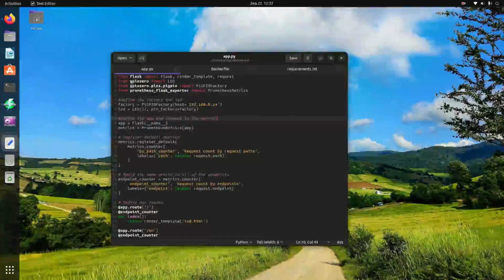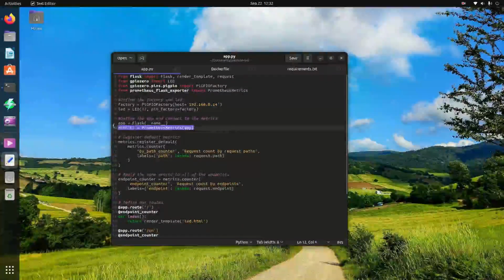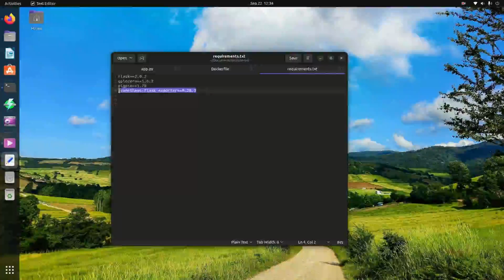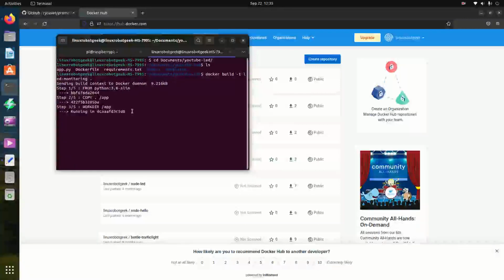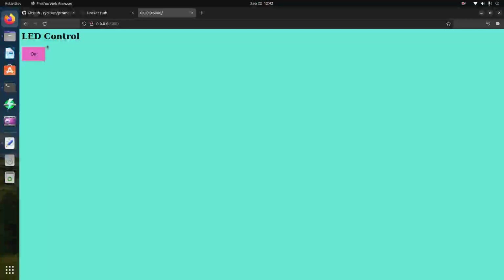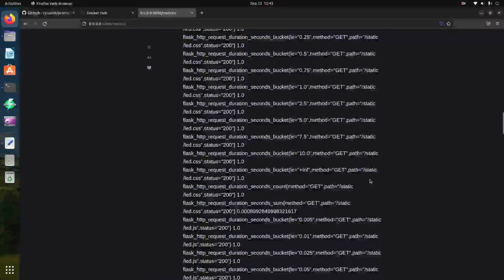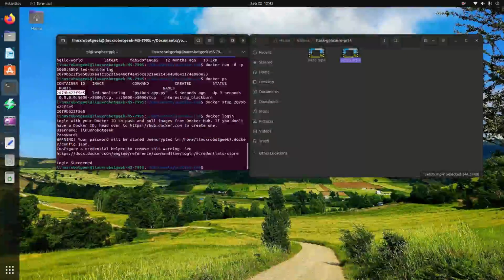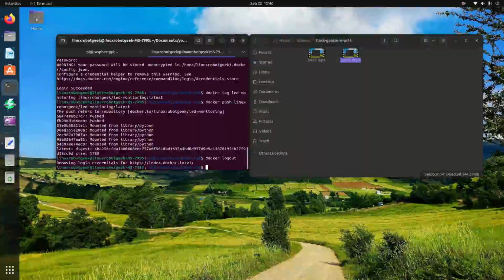LED Control With Flask: Monitoring with Prometheus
Time stamps

00:00 - 00:40 Introduction
00:41 - 03:10 Code Update Setup and Prometheus
03:11 - 03:50 Dockerhub Intro and Setup
03:51 - 07:31 Rebuilding Docker Image for Dockerhub
07:32 - 09:44 Adding Image to Dockerhub
09:45 - 10:49 Conclusion